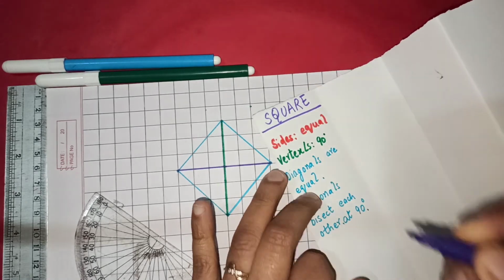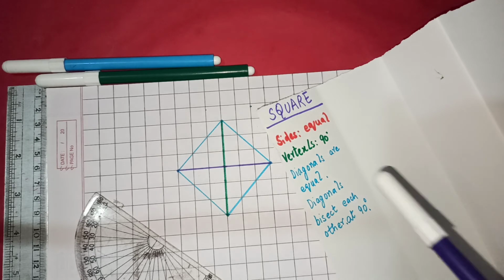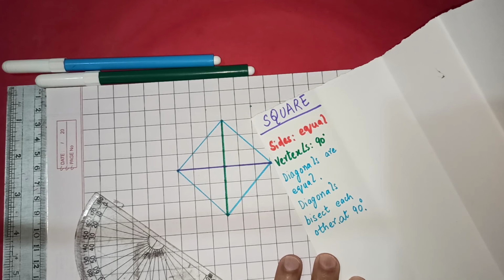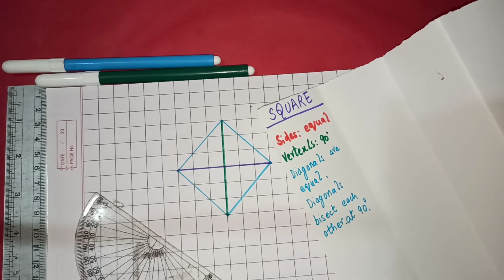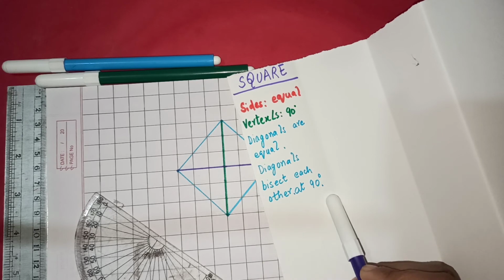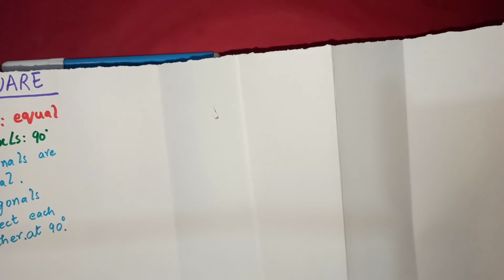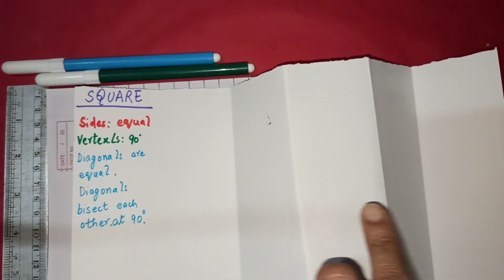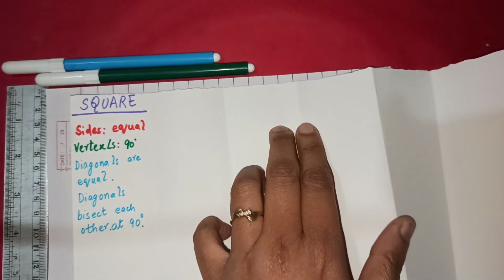SQUARE| Quadrilaterals and their Properties | Maths of Class 8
Square
Quadrilaterals are 4 sided figures. We get Quadrilaterals when we join 4 dots in a plane using straight lines. There are different types of quadrilaterals-square, rhombus, parallelogram, kite, trapezium. What makes them different? Is it just the way we draw the dots in space? How can we figure out the things that make them different? One of these things is the diagonals...This video series tries to explore different combination of diagonals and how they give us different Quadrilaterals.

In this video we have taken up the square as the first quadrilateral and we have try to understand how it is made and what are its properties. A square seems to be a perfect quadrilateral as it has equal diagonals which bisect at 90 degree all the sides are equal and the vertex angles are 90 degree.

This video has been created for class 8 students particularly, who have just started learning about Quadrilaterals, but students of class 6 and 7 can also benefit from it. Higher grade students may also benefit if they want to revisit concepts.

I hope that all those who watch this
video will benefit from the same and I wish them best of luck for their future endeavours.